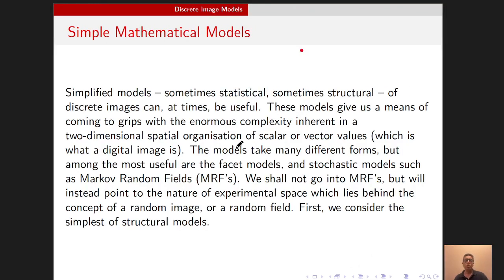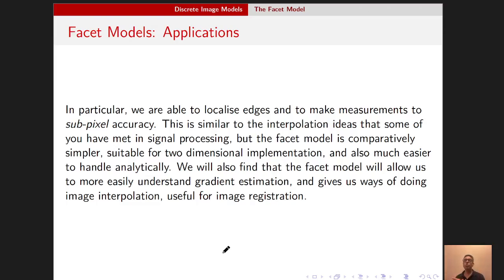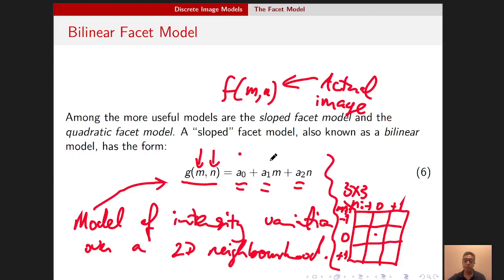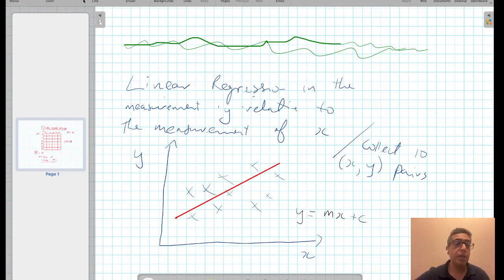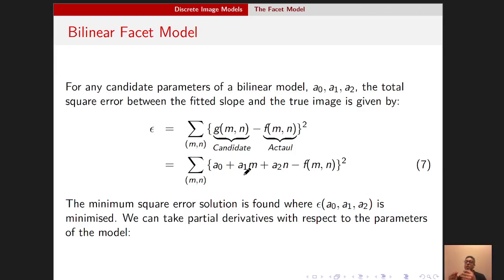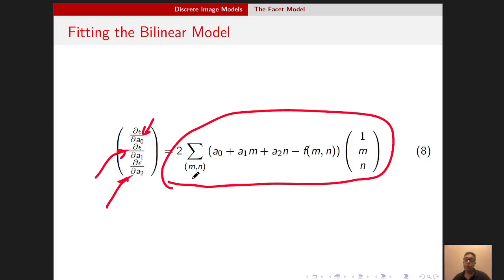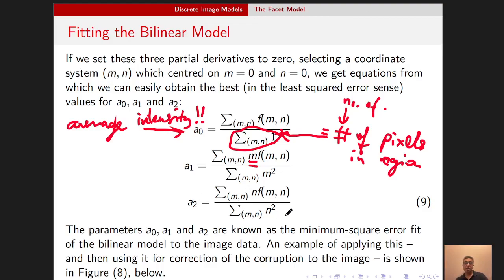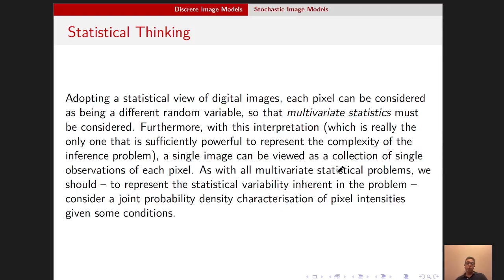Chapter 1 Part F